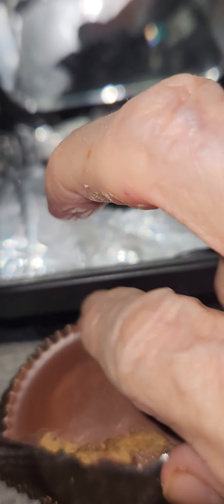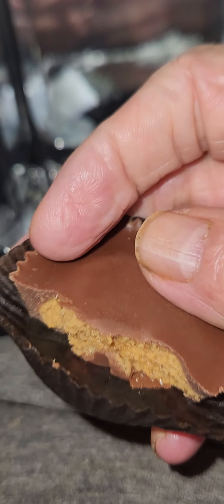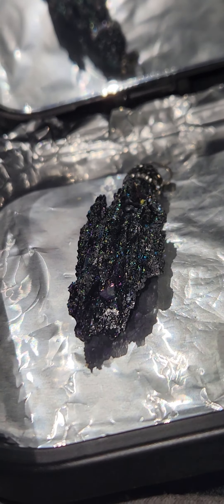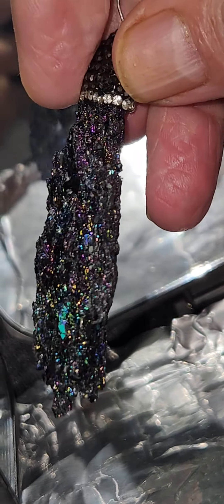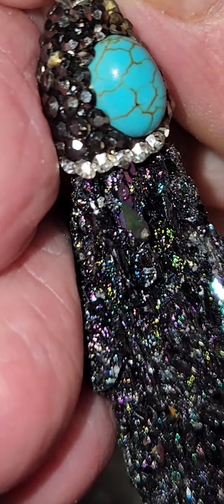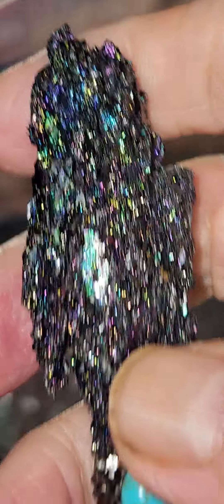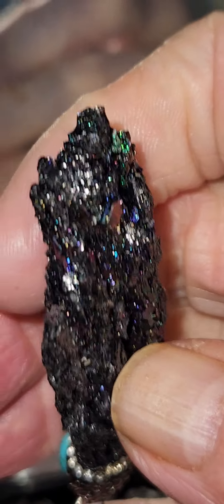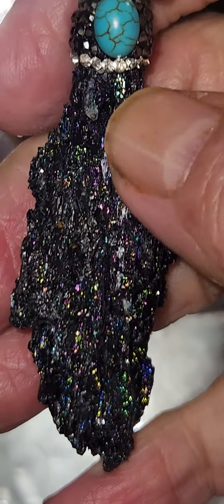chocolate and silicon carbide